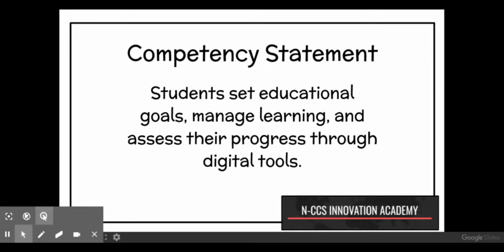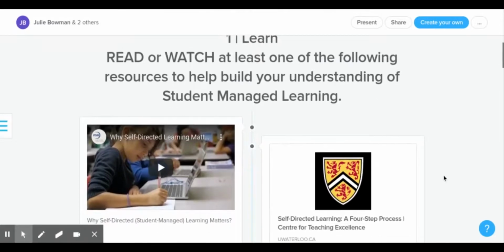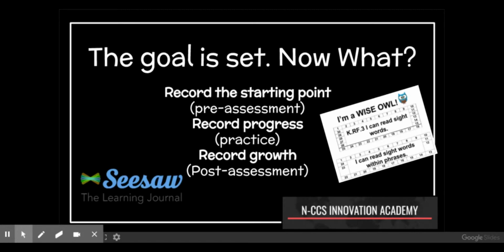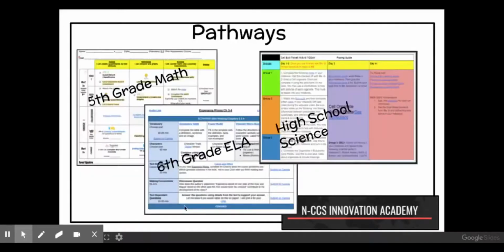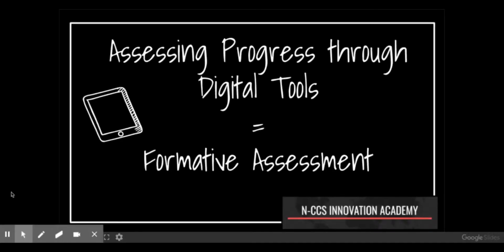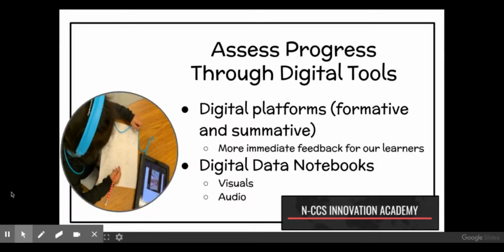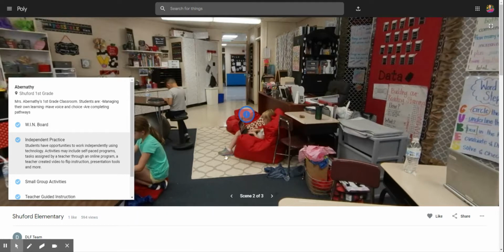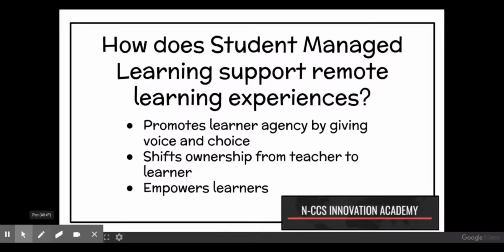Complete Student Managed Learning video